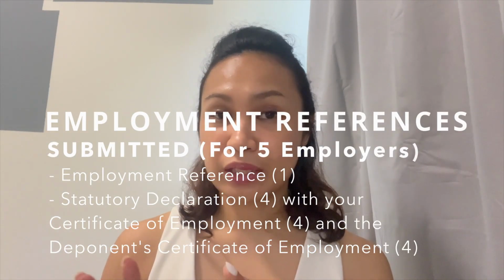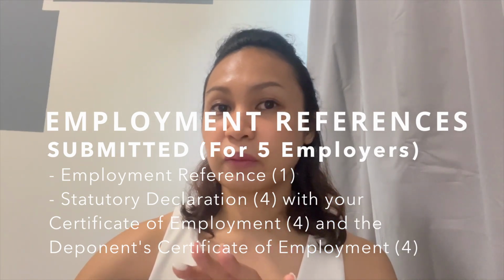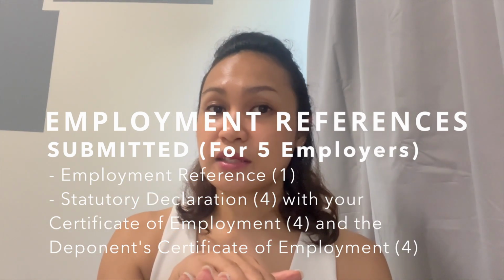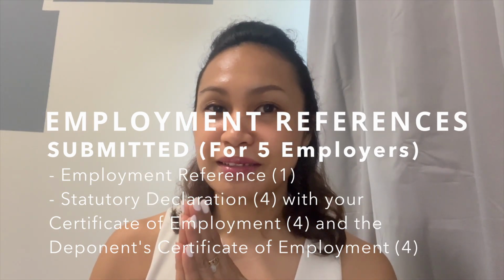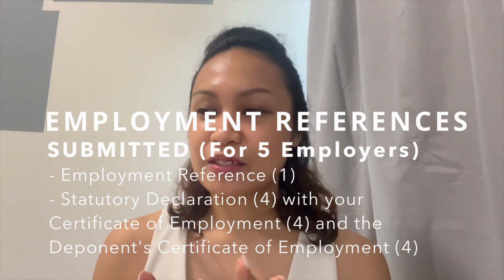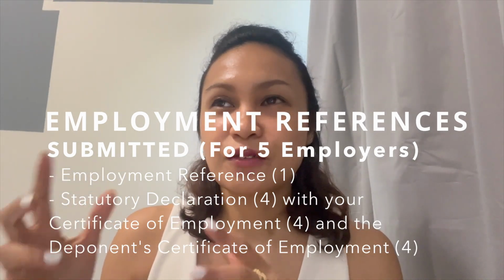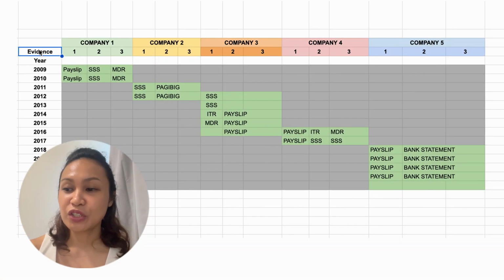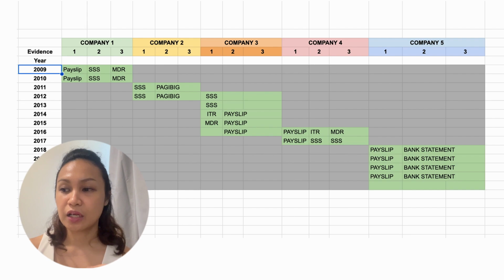How to get ACS Skills Assessment for IT Professionals in 2024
Australian Computer Society (ACS) is the assessing body for IT profressions.  I am sharing in this video how I got my ACS (Australian Computer Society) Skills Assessment as a Developer Programmer (ANZSCO 261312) with qualifications from the Philippines and employers from both Philippines and Singapore.  I will be showing the requirements that I submitted as a Filipino IT professional.